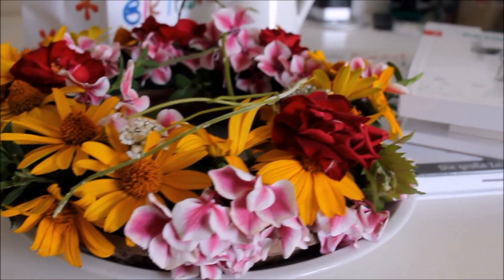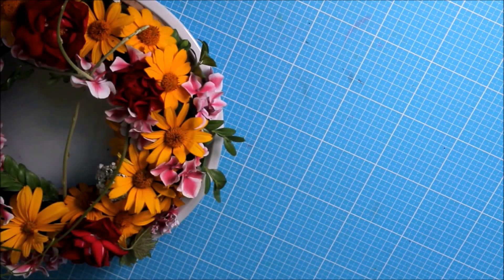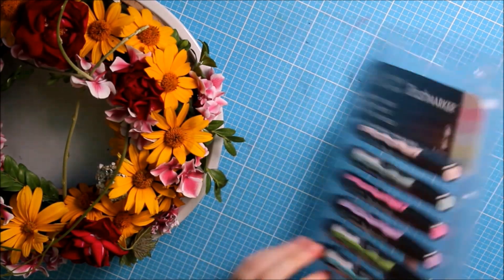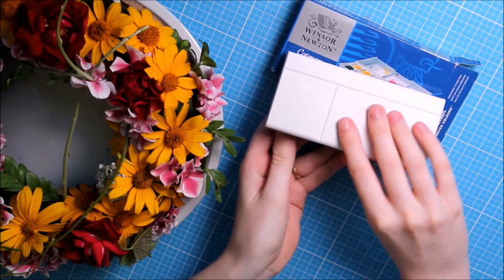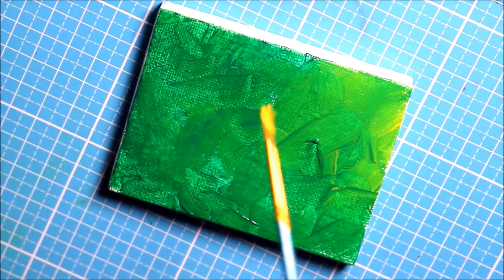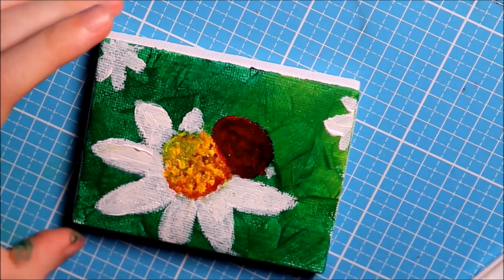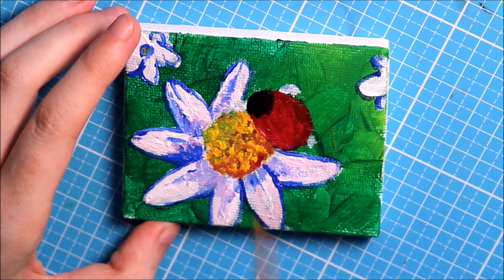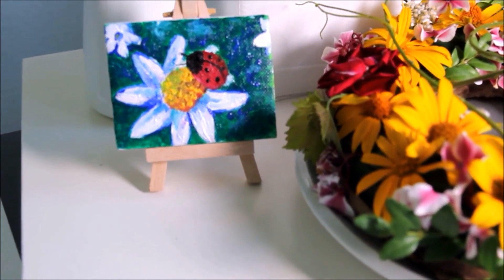Birthday haul and speed paint on a little canvas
In this video I show you what art supplies I've got for my birthday. I hope you enjoy this video :)

And sorry for my English! I have a lot to practice ^^"

Finally I can also announce my "7 days - 7 art challenges" week. It will start on Monday, 15th August and lasts till Sunday, 21st August. Everyday I will upload a video with an art challenge.